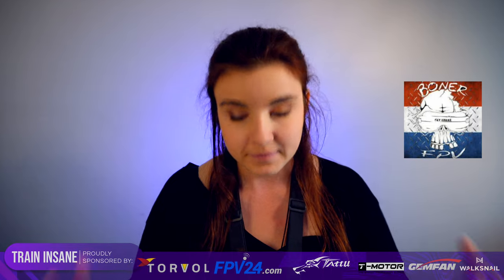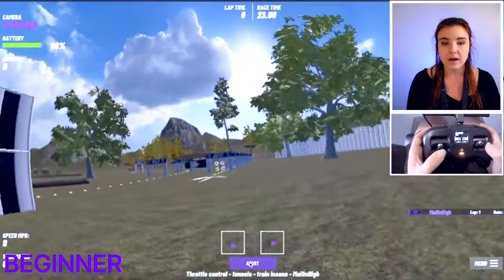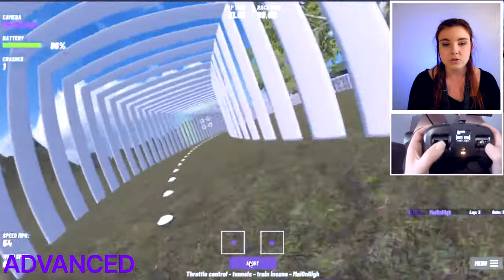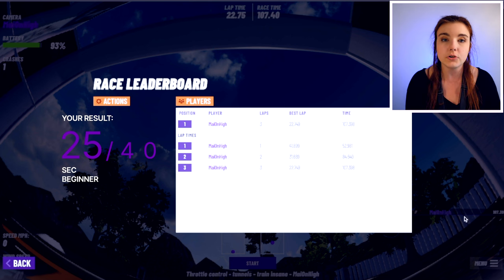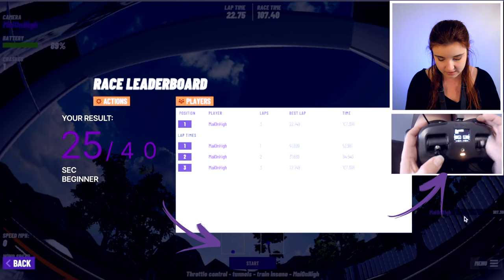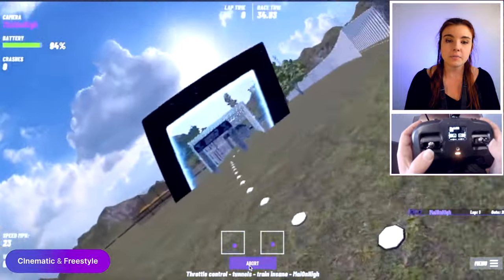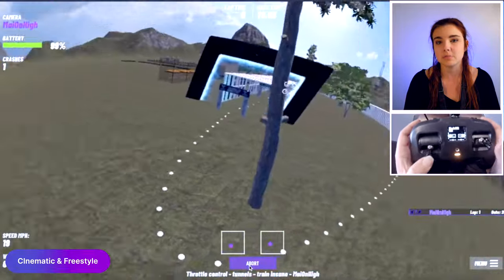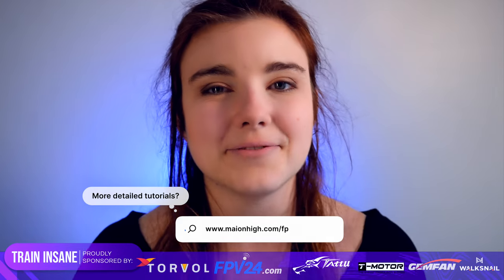Ultimate FPV Throttle Control Tutorial | Racing, Freestyle & Cinematic | Velocidrone 🚀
🎓 New to FPV?

🚁 Elevate your FPV drone skills! Join me in this Ultimate throttle control tutorial using the Velocidrone simulator. I'll navigate through tunnels, blending racing, freestyle, and cinematic techniques at every level. Practice smooth movements and maintain altitude for precision flying.

🎮 Download the track for the best experience:
1. Open Velocidrone.
2. Navigate to TRACK EDITOR.
3. Click DOWNLOAD TRACKS.
4. Search for 'Throttle control - tunnels - train insane - maionhigh ' or simply 'maionhigh.'
5. Download the track and let the adventure begin!

 (for flying cars stuff!)

MUSIC ▹
‣ Coffee Break
 get a FREE MONTH with the link!

Timeline:
0:00-1:04 - Intro
1:04-1:48 - What is a Tunnel?
1:48-3:50 - Which level are you:?
3:50-7:12 - How to Train?
7:12-8:35 - Freestyle & CInematic
8:35-9:02 - Proper throttle control
9:02-9:51 - More info & Outro

My filming equipment list:

EDITING ▹
‣ Final Cut Pro X 10.6.1
‣ Filmed by: Lexie Janson
‣ Edited by: Lexie Janson

Or AMAZON
‣ One-Inch addon
‣ Sony ZV-E10

MICROPHONES ▹
Podcasts/Livestreams/voice-overs:
Rode podcaster
Camera microphone - Rode Micro

xoxo
Mai